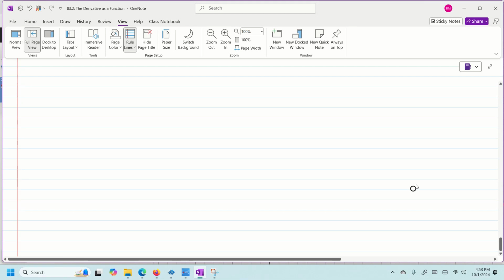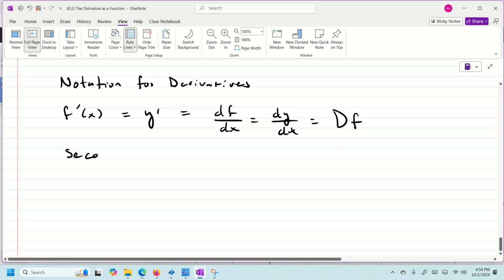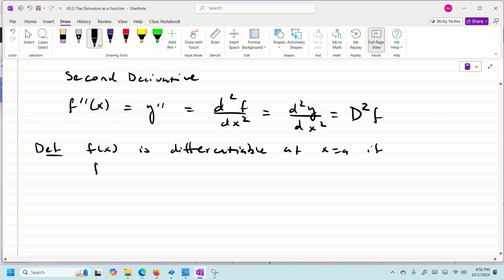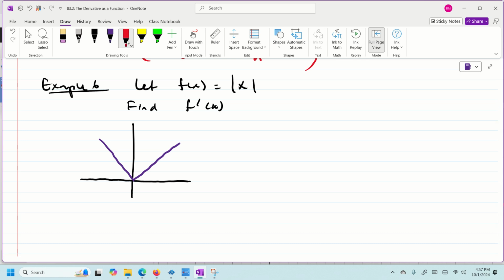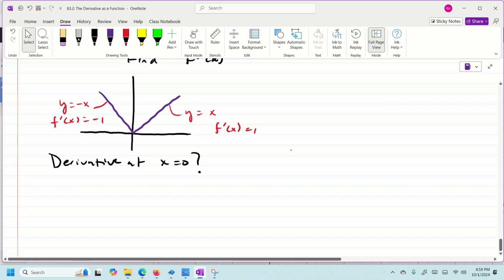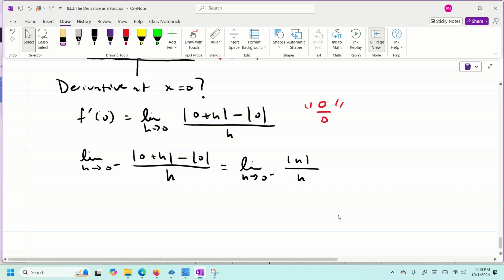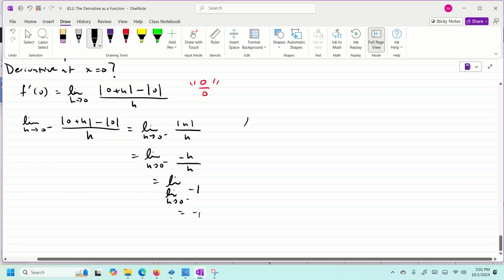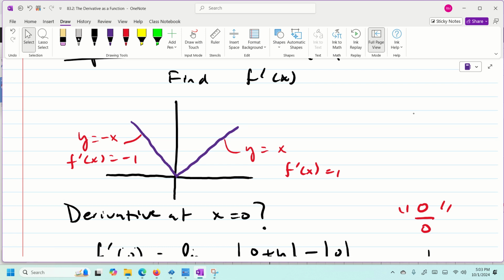3 2 VideoFiveNotationAndDefOfDifferentiable